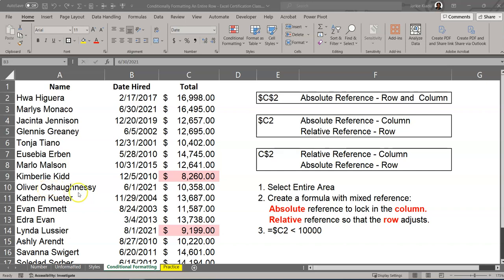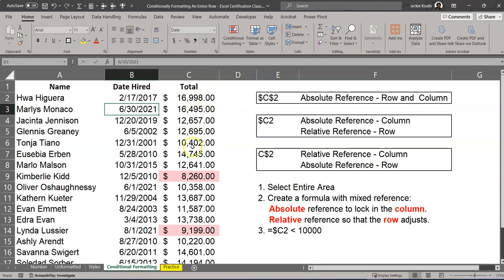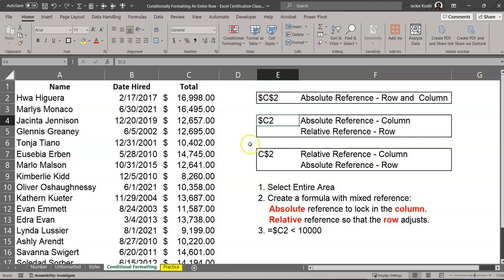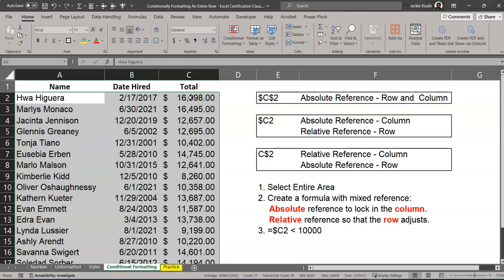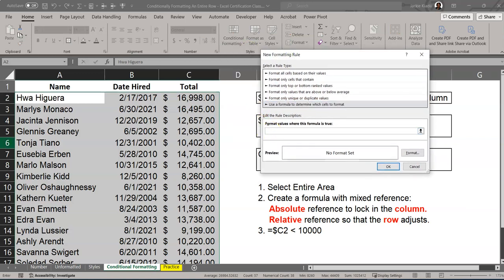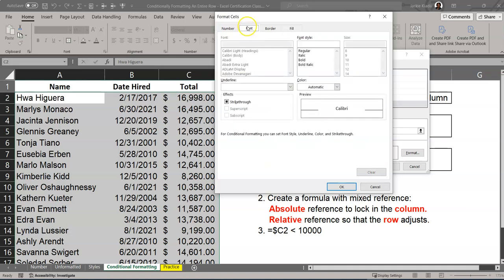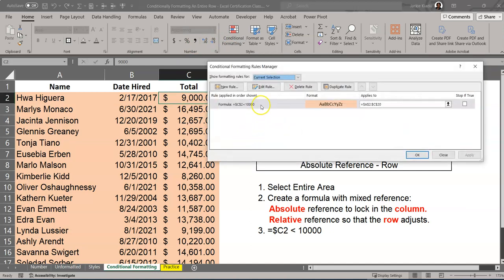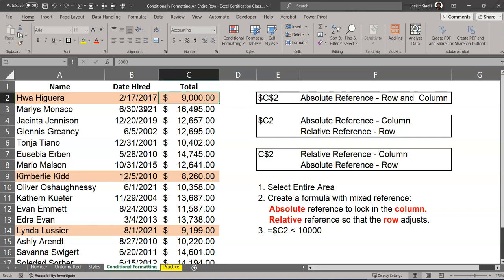How to Conditionally Format a Row - Basic Excel Tip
Background: This video was recorded to answer a learner's question in an Introduction to Excel series. This series is designed to provide learners with a strong foundation in Excel.

After learning how to use built-in conditional formatting, a learner asked if it was possible to format an entire row. It is if you have a firm understanding of Absolute, Relative, and Mixed References.

Since this is an introductory class for learners with little or no Excel series, I go into a great deal of detail. Feel free to fast forward if necessary.